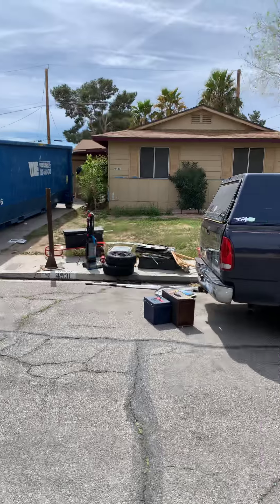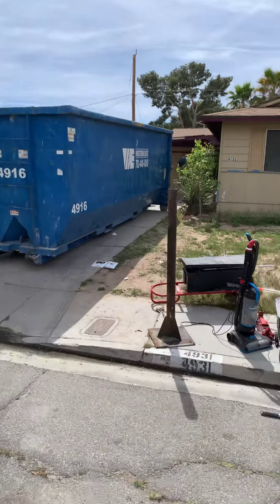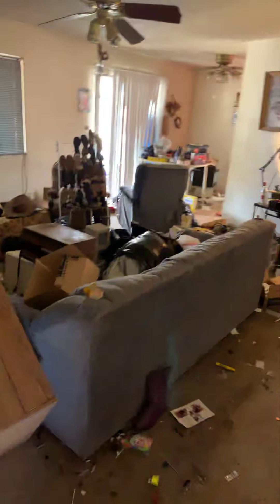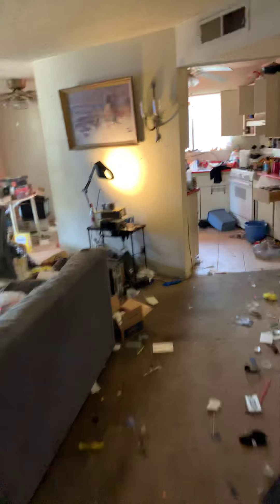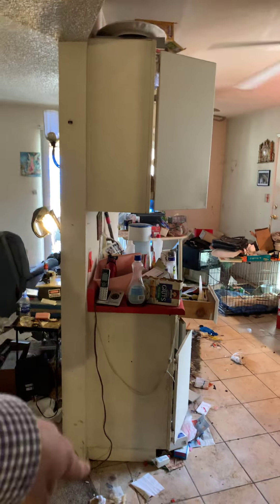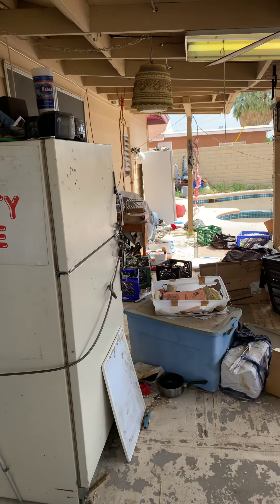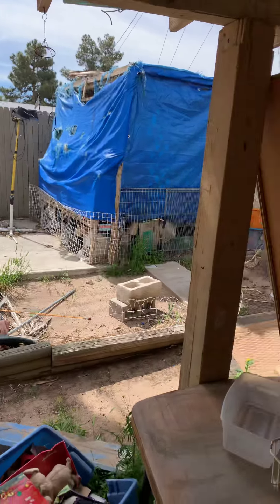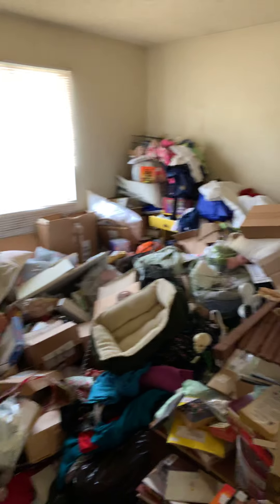2-3 dumpsters to clean this house!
Just wait till we are done with it, it’s going to be so pretty. Just can’t wait!